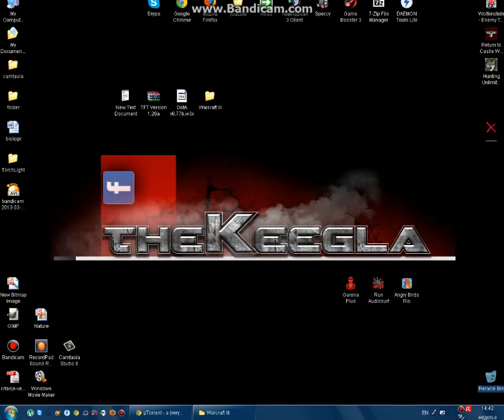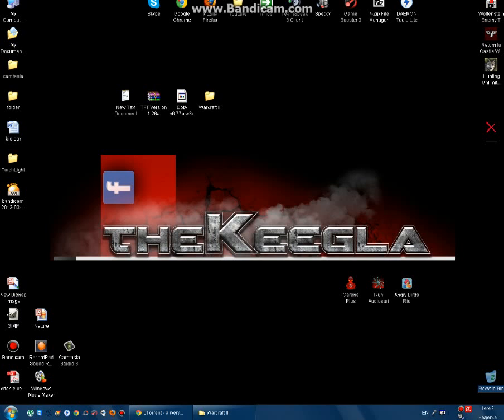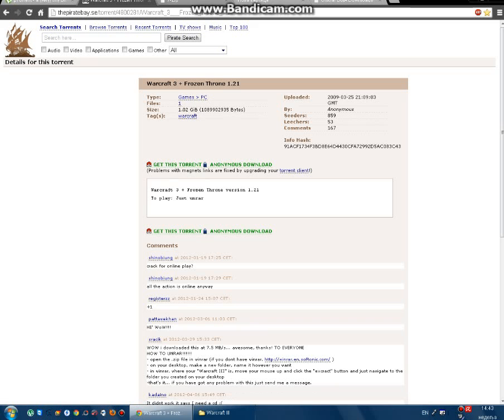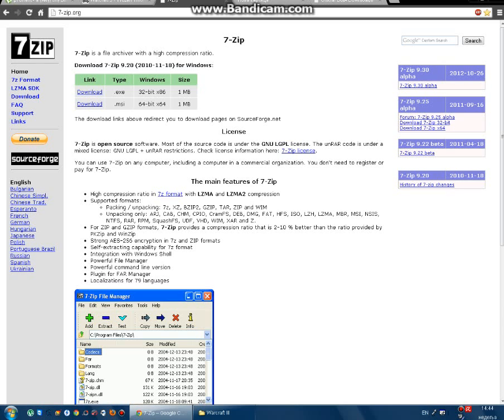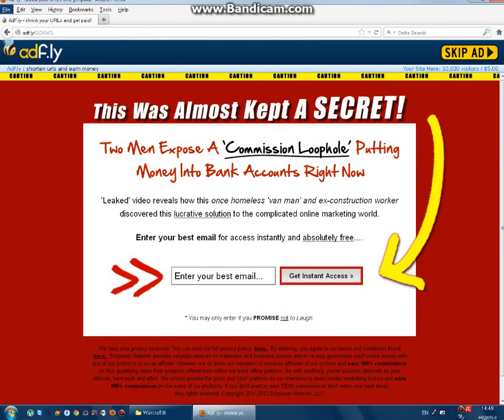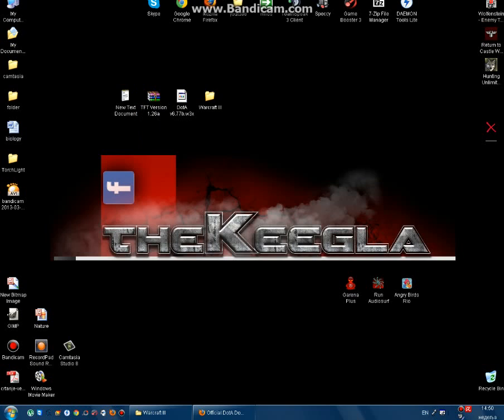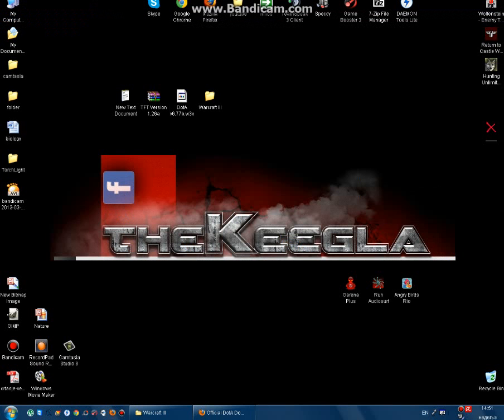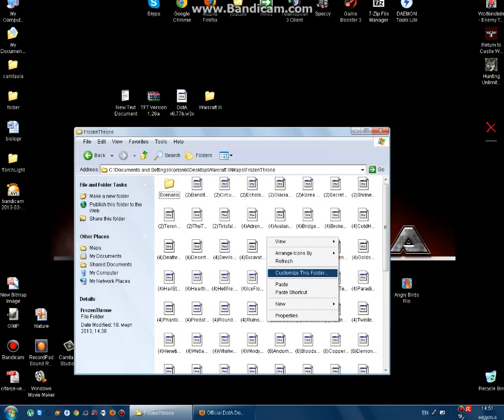[How To] download,install and patch Warcraft 3 + Frozen Throne [DotA] on PC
How to download warcraft 3
How to install warcraft 3
How to download Frozen throne
How to install Frozen throne
How to get Frozen throne
How to play dota
How to get Dota
Warcraft 3 intallation guide
How to patch Frozen throne